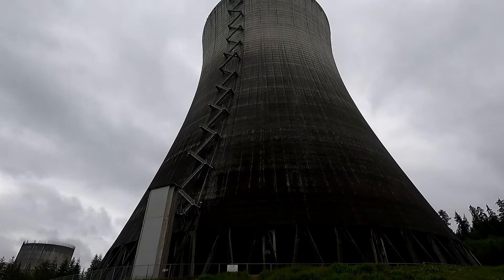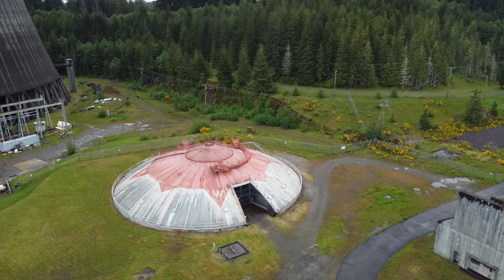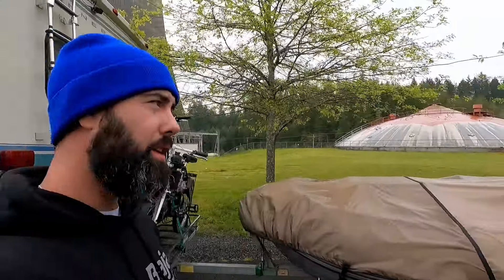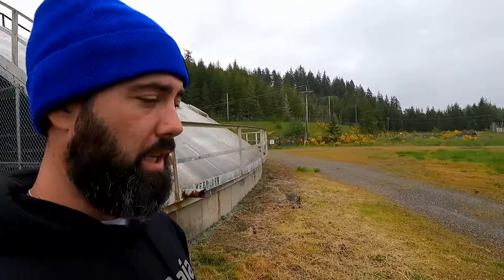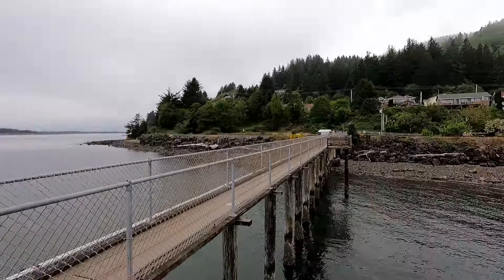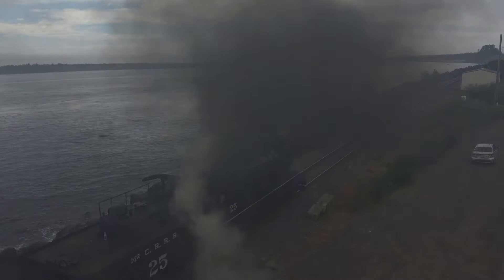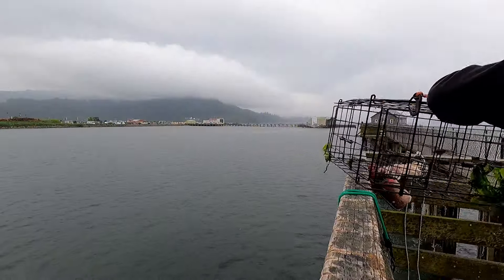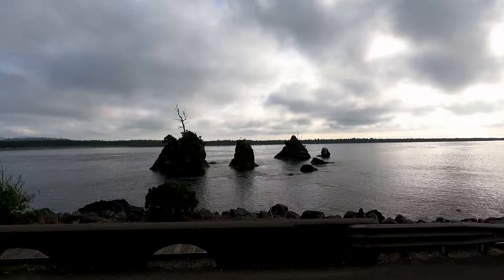Abandoned Nuclear Power Plant | $20 Billion | Destination Adventure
I have always enjoyed books and television based around post apocalypse, which is possibly why I am so drawn to abandoned locations.  It is hard to trump a location like this, because everything about it is fascinating.  This site is safe to visit, because even after billions of dollars spent, it never produced a single watt of electricity.  Nuclear power is actually one of the cleanest and safest forms of electricity,  but the track record throughout history has not made these power plants very popular among the masses.  Walking around this site, seeing it 76% complete, the way it has been for nearly 50 years is a feeling I have not gotten anywhere else.

When this plan was approved in the late 1960's, there was meant to be five plant locations.  Out of those five, only one was ever completed.  This is the Satsop Nuclear Power Plant in Washington state, but it is known today as the Satsop Business Park.  Some of the buildings are now rented and used by companies and corporations like NASA.

As amazing as this location is, the entire adventure was an absolute pleasure.  Whenever I find myself at the coast, there is always an attempt to catch myself a nice crab feast, but unfortunately I was less than successful this time around.  Crabs or no crabs, it is always a pleasure to be by the ocean and enjoy the beauty all around.  The Pacific Northwest is a truly amazing place to visit and to explore.